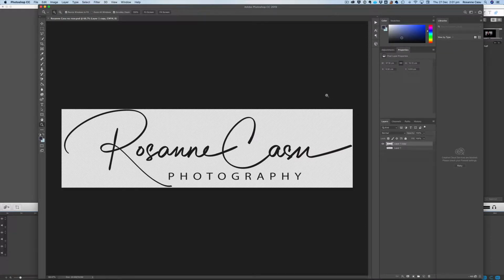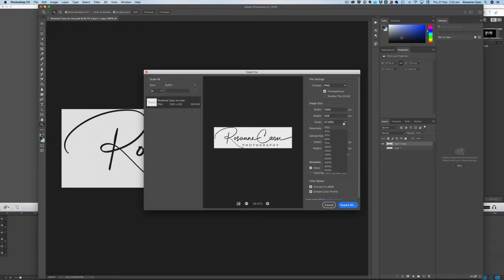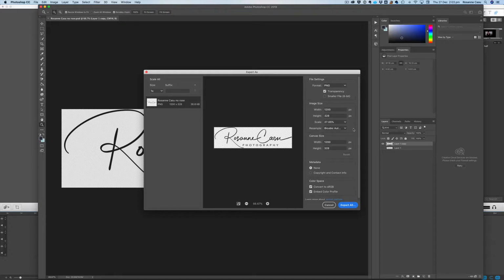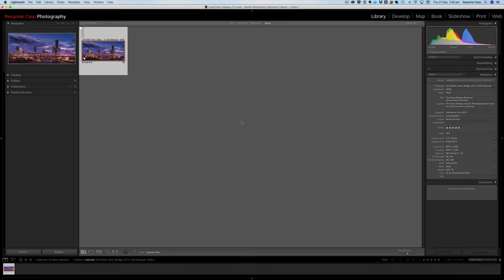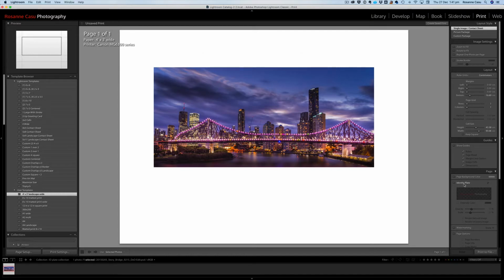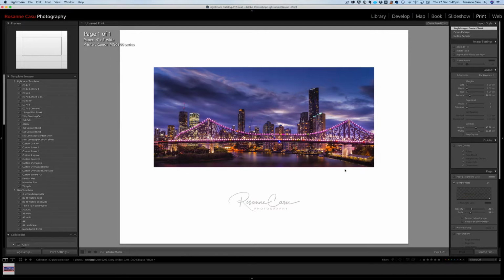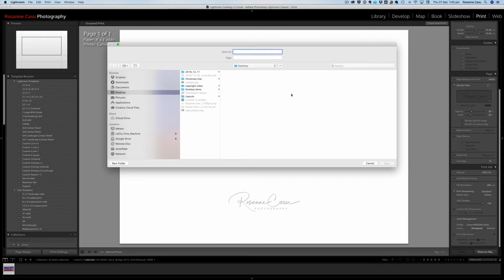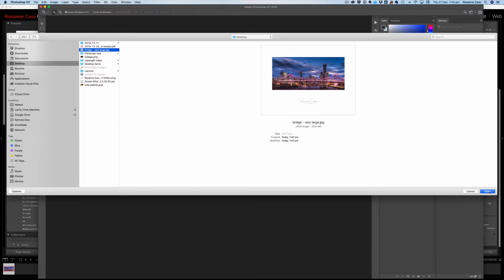HOW TO CREATE A GRAPHICAL IDENTITY PLATE TO USE IN LIGHTROOM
HOW TO CREATE A GRAPHICAL IDENTITY PLATE TO USE IN THE PRINT MODULE IN LIGHTROOM // In today's video I'm sharing a Lightroom tutorial on how to easily create a graphical identity plate to use in the Print Module in Lightroom. This Lightroom Classic CC tip includes determining the correct Lightroom identity plate size so that it will print well even on enormous prints. There is a little mystery out there on how to achieve this, but I will step you through it and you will have an excellent custom identity plate to use when printing from the Print Module in Lightroom in the future. Try it and see!

This tutorial is part of my series on how to use Lightroom for Beginners.

Software used
     Adobe Photoshop CC (can also be done with earlier versions)

Plug-ins
     None

I am a fine art floral and garden photographer who also captures landscapes and animals when the spirit moves me. My current portfolio features dramatic high-impact large floral images which suit modern decors, either at home or in a corporate setting. I have also taught numerous people a diverse range of software packages including Lightroom, Photoshop and various advanced scientific software packages, and make free tutorials on using Lightroom in the most effective way.